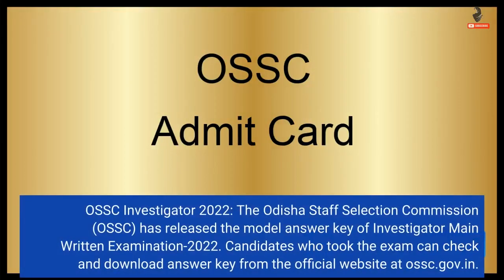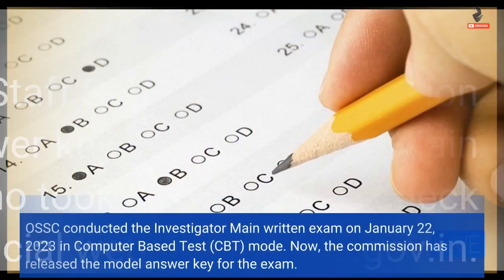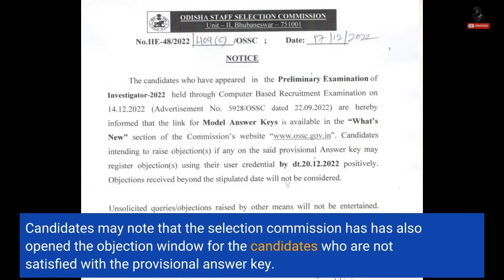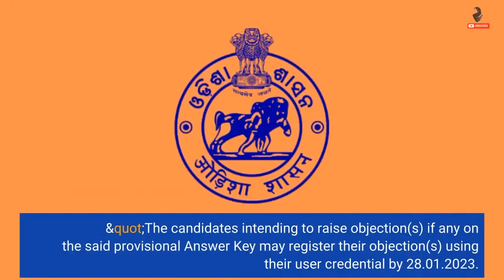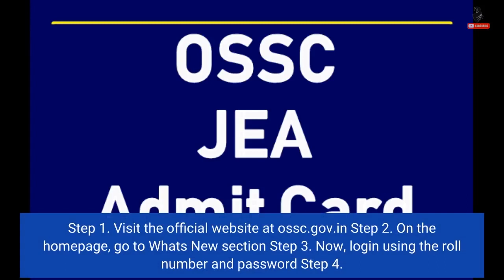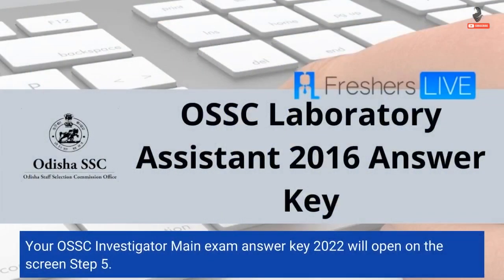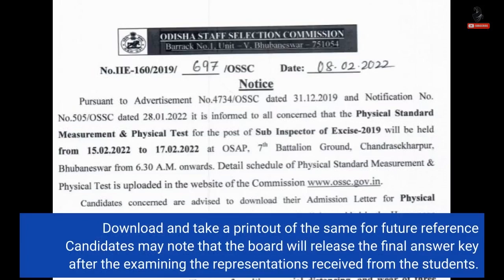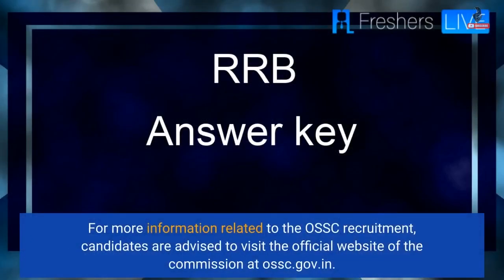OSSC Investigator Answer key 2022 released on ossc.gov.in, direct link here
OSSC Investigator 2022: The Odisha Staff Selection Commission (OSSC) has released the model answer key of Investigator Main Written Examination-2022. Candidates who took the exam can check and download answer key from the official website at ossc.gov.in. OSSC conducted the Investigator Main written exam on January 22, 2023 in Computer Based Test (CBT) mode. Now, the commission has released the model answer key for the exam. Candidates may note that the selection commission has has also opened the objection window for the candidates who are not satisfied with the provisional answer key. "The candidates intending to raise objection(s) if any...